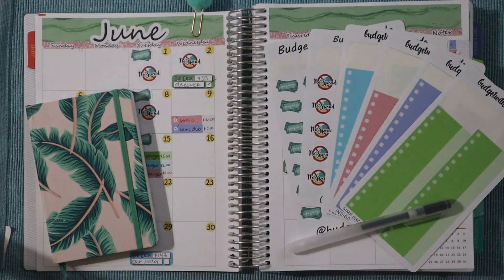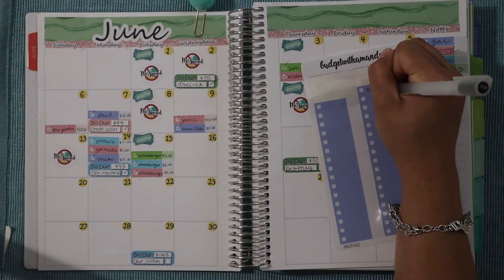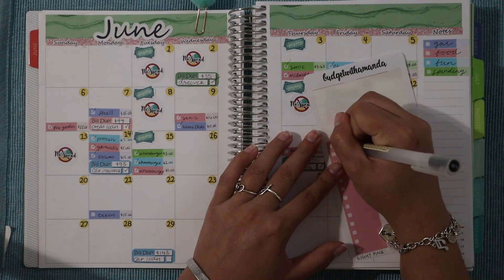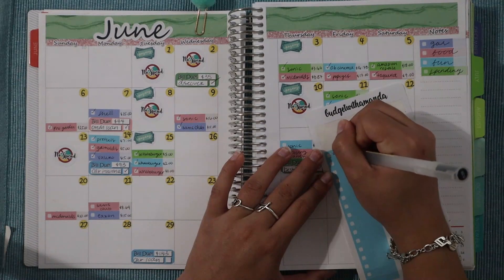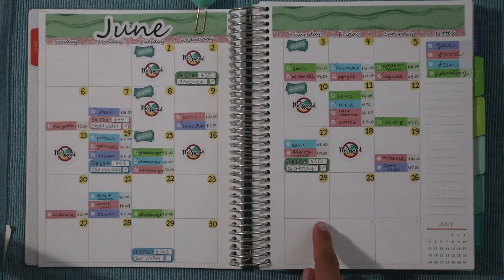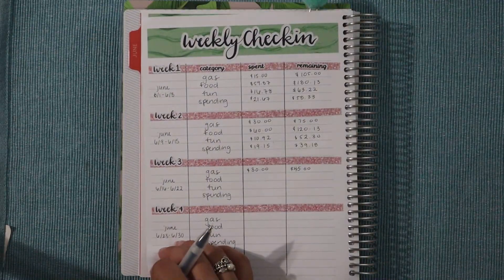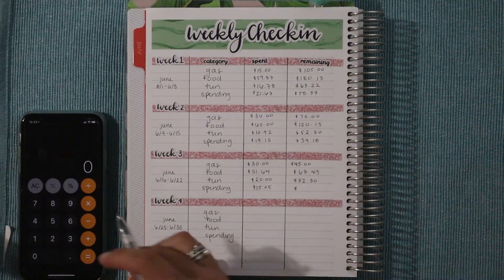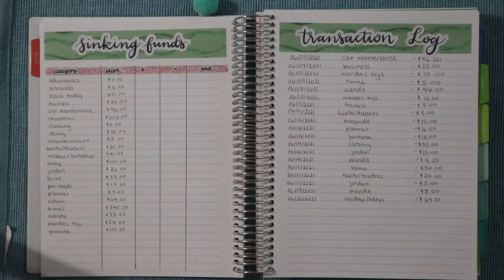june weekly check in #3 | low income budget | 20 year old college student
🌿Budget Instagram: @budgetwithamanda
🌿Personal Instagram: @amandaa.navaa

- Fetch Rewards USE CODE "9XYBC" for 2,000 points at sign up!
for $30 OFF ($10 OFF each of your first 3 orders!!)

~ Apple Pencil Case
~ Cat Budget Binder
~ Clear Cash Envelope Binder
~ Pink Cash Envelope Binder
~ Cash Envelope Wallet

🌺 About me:
Hi! My name is Amanda and I am currently a college student who lives off campus. I currently work a part time job and make income through etsy and youtube! My income is low but it works out. Hope you enjoyed!

🌺  FAQ's
- What iPad do you have and what app do you use?
I have a 2019 iPad Air and use the app Goodnotes!
- What do you work as?
I am an in store shopper at a grocery store and sell products on etsy as well as I make income through YouTube.

Disregard Keywords: cash envelope system, cash envelope, cash envelope stuffing, cash stuffing, paycheck, dave ramsey inspired, budget with me, budget with amanda, sinking funds, sinking fund system, part time income, full time income, savings, financial goals, financial, pinkxbudgetz, theplanningdancer, romina vasquez, how to start cash envelopes, budgetwithtrisha, mel budgets, inconsistent cash stuffing, inconsistent income, 19-year-old budget, freelance income, freelance budget